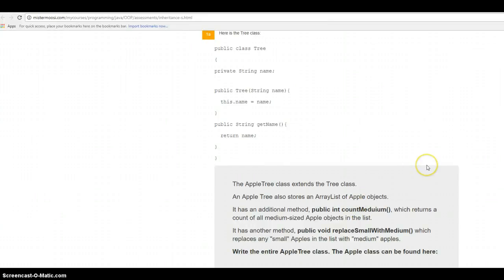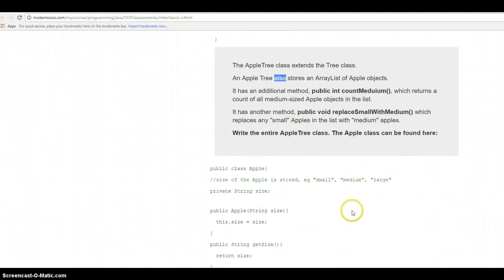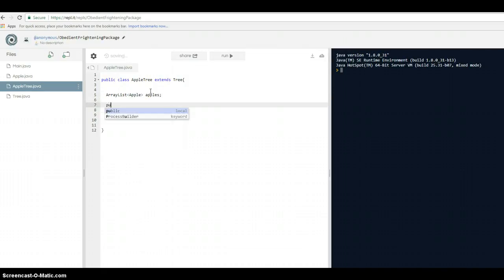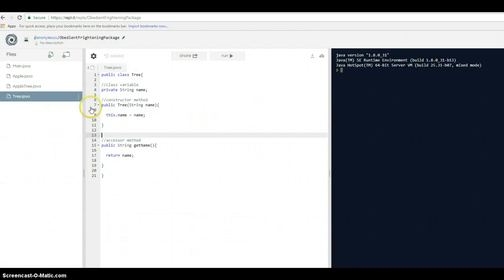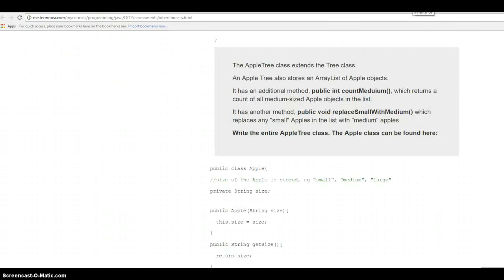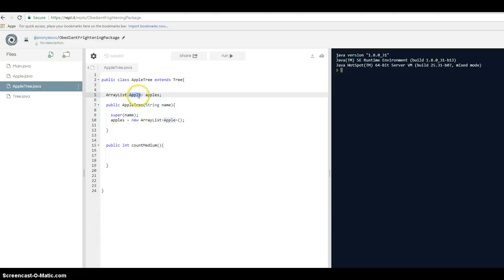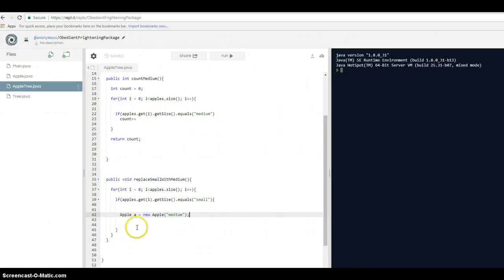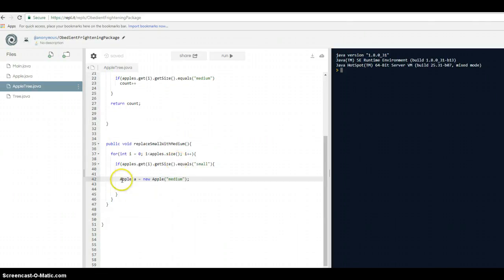apples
Solution to the apples problem